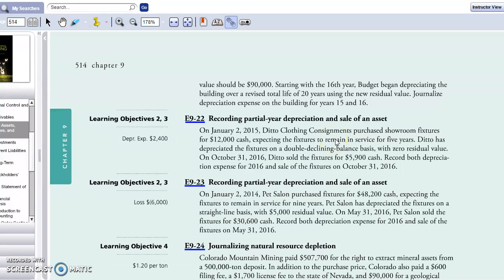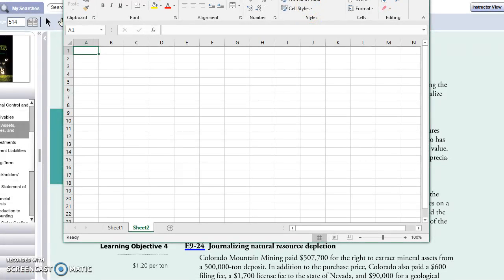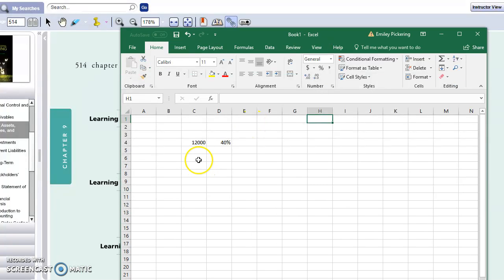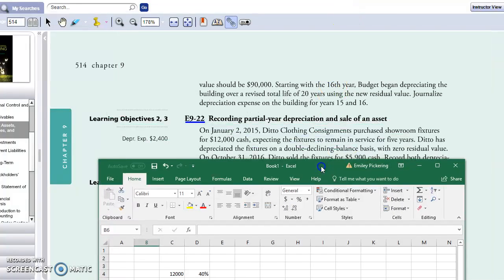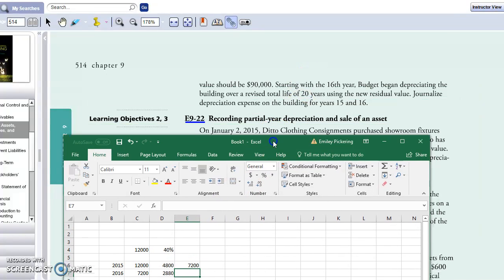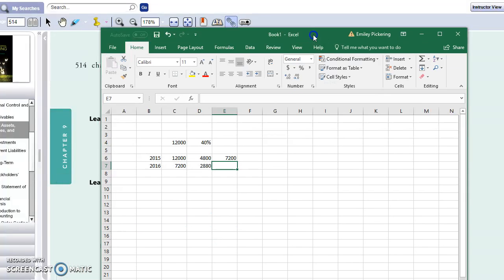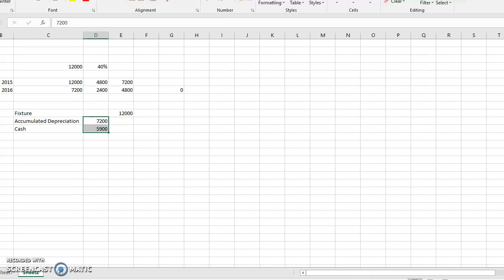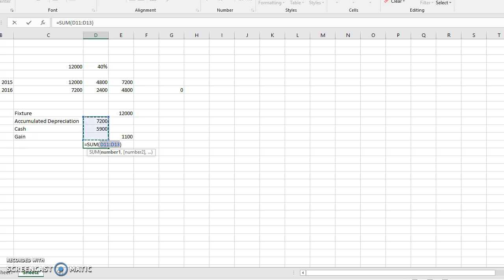chapter 9 homework pt 2